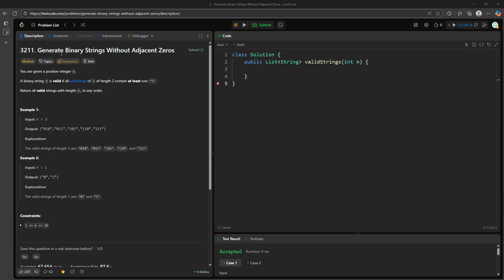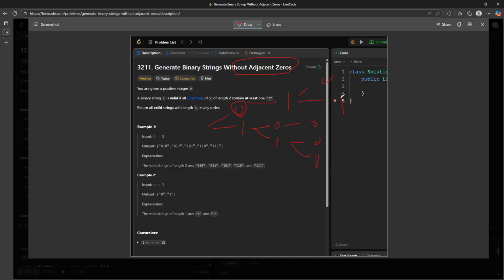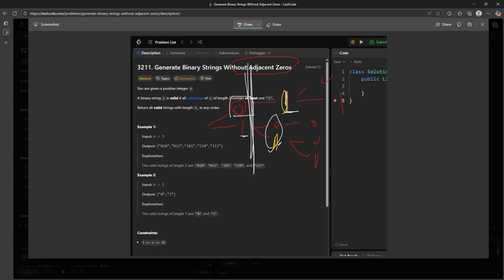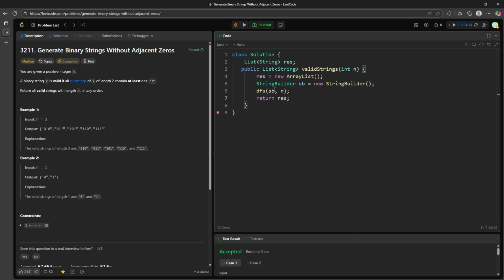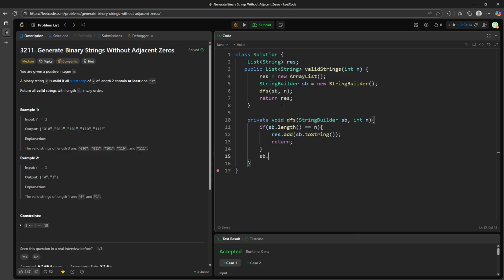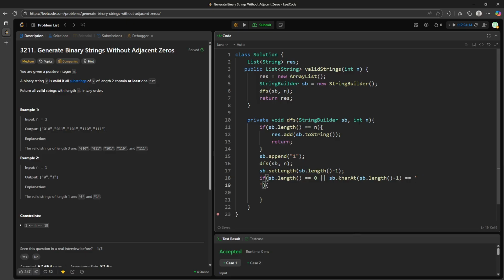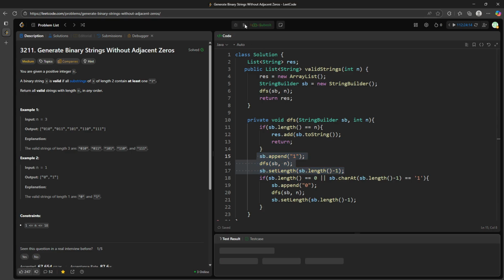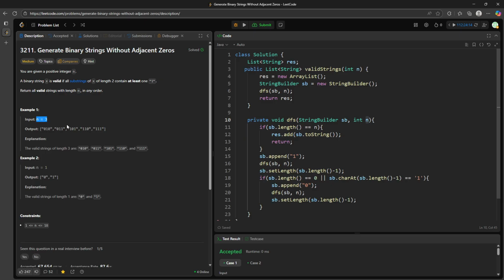LeetCode 3211 | Generate Binary Strings Without Adjacent Zeros